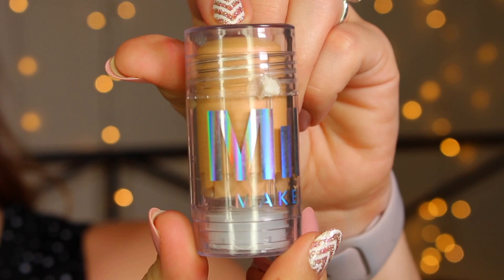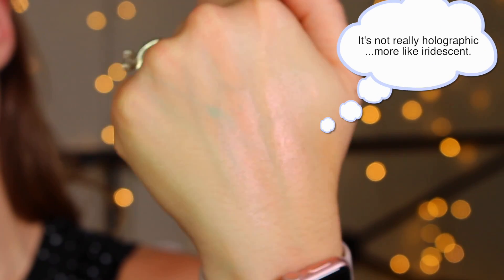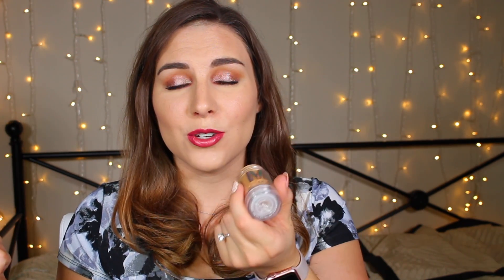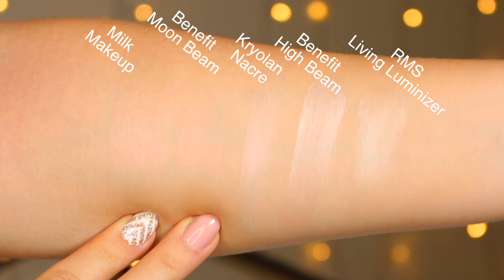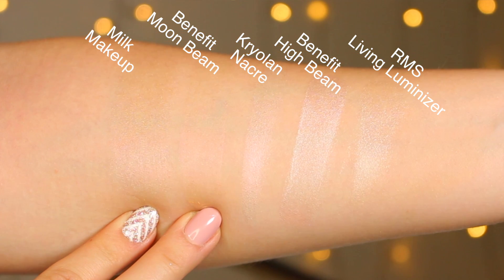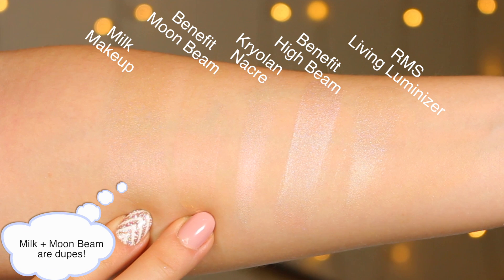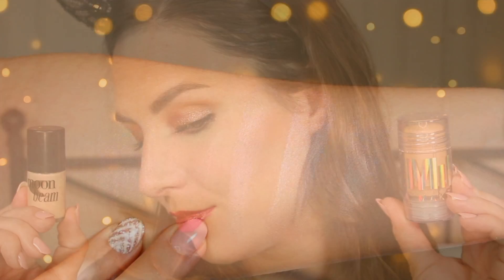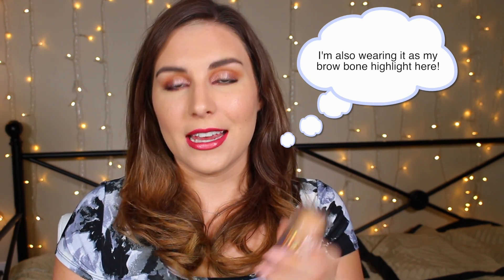60 Sec. Review: Milk Makeup NEW Holo Highlight in Mars | Bailey B.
Hey guys! I wanted to get back in the swing of 60 second reviews, but had a little bit more to say about Milk's new Holo Stick. So we're going popup video style in this one! Let me know what you think of this format, and what you think of the new holo stick in Mars in the comments below. Get notified when Mars is available on May 2nd by signing up at Sephora*